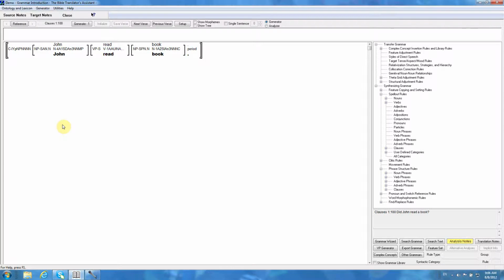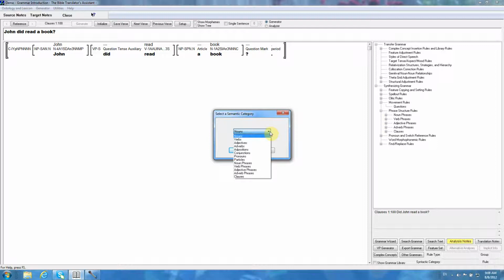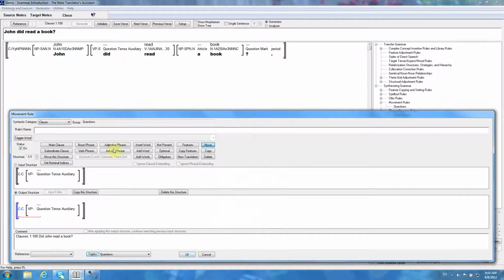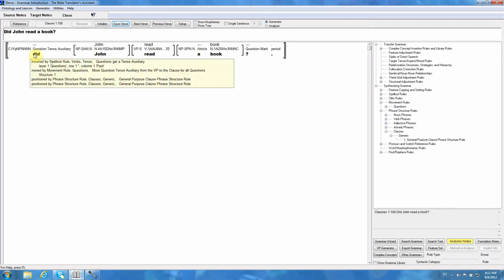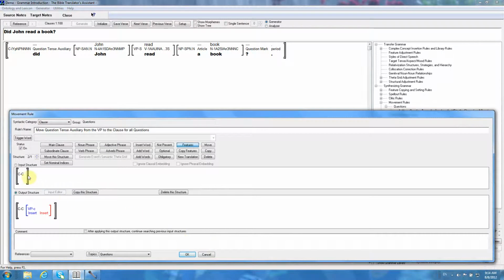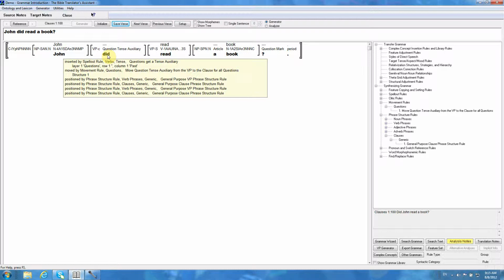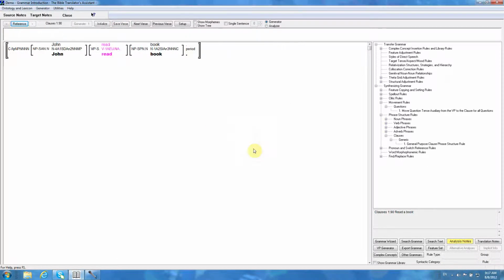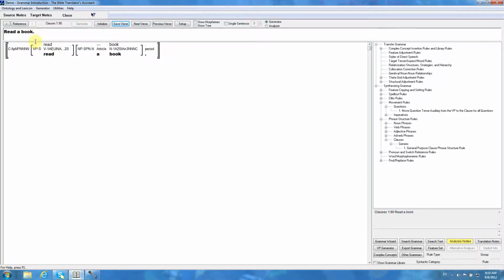TBTA 6B Movement Rules